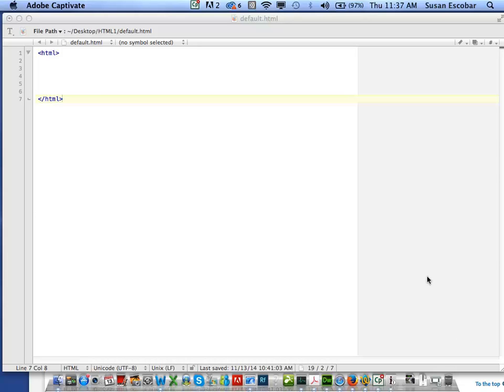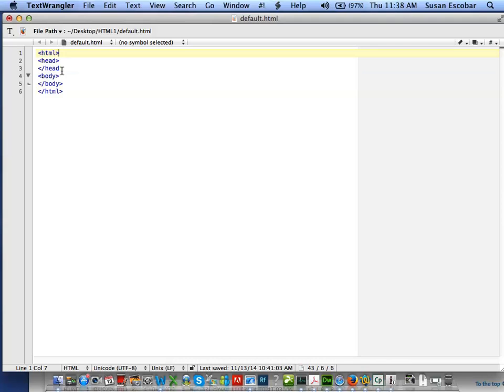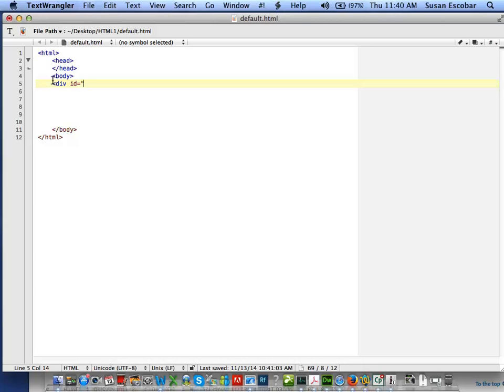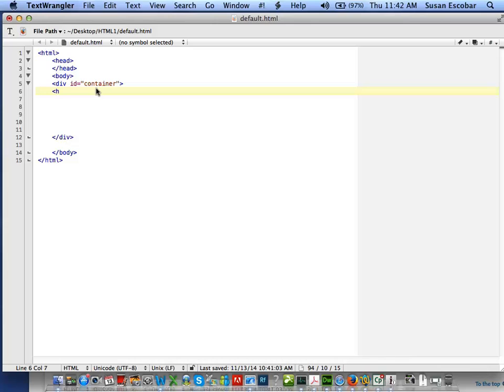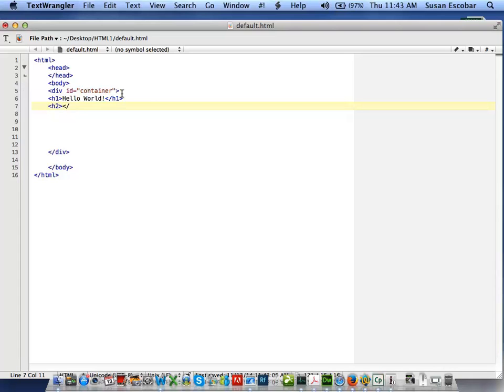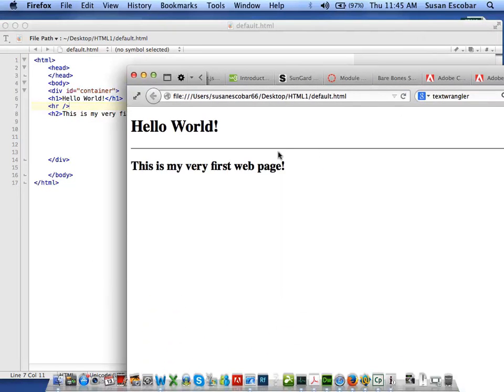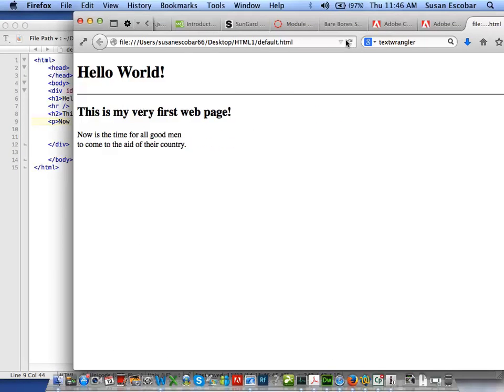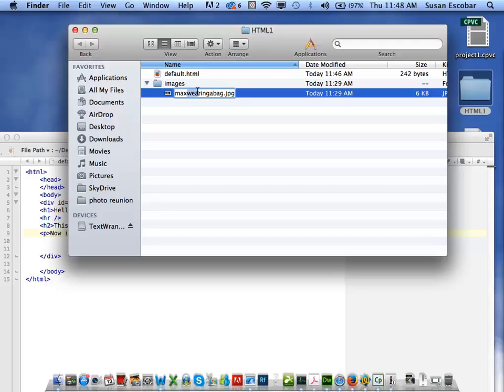HTML Rubric 1 Part 2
NVC IMED 1316 HTML 1 Rubric Part 2